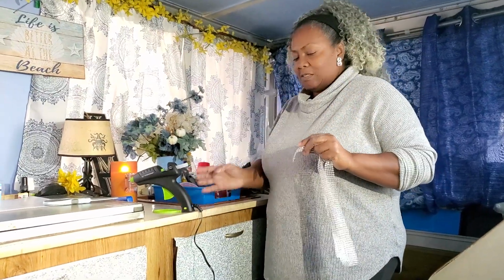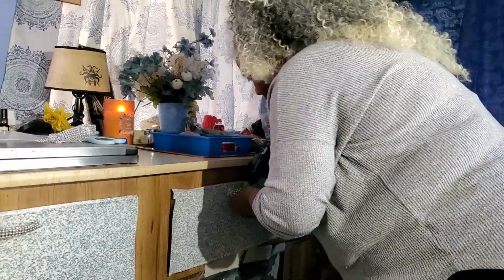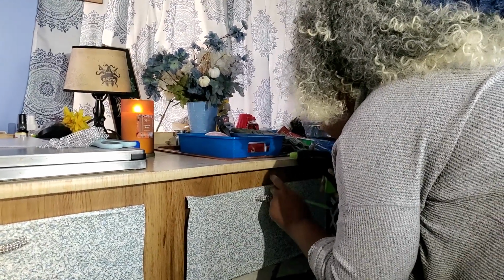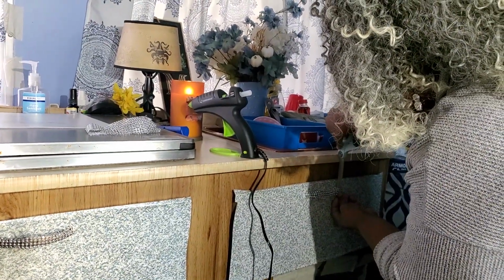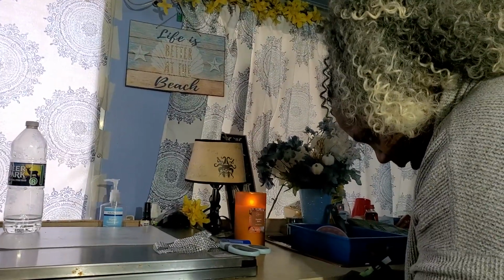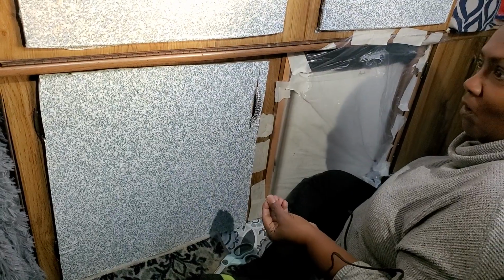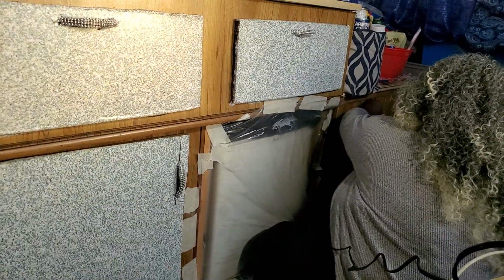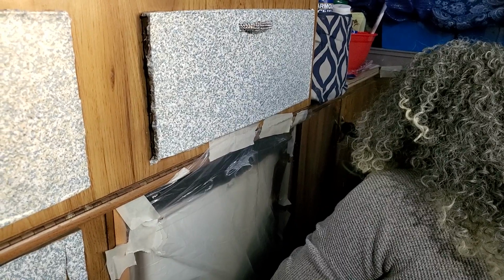3-Step -DIY Camper Cabinet makeover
this video Is coming in 3 steps 1st I used the contact paper to reface cabinetry phase 2 being out the handles 3 next will be painting the surface